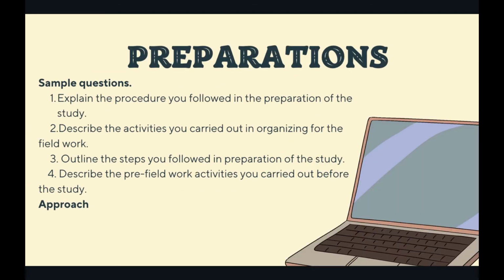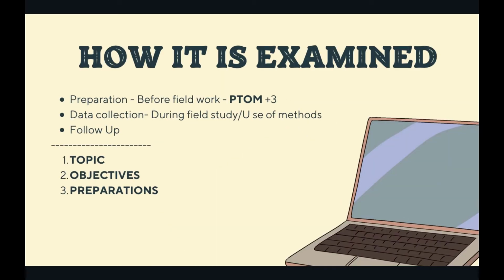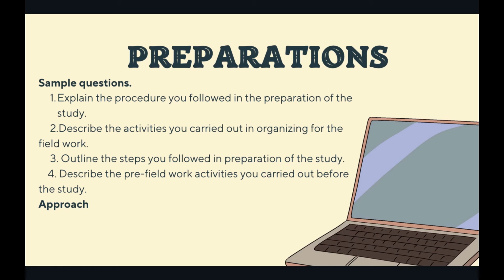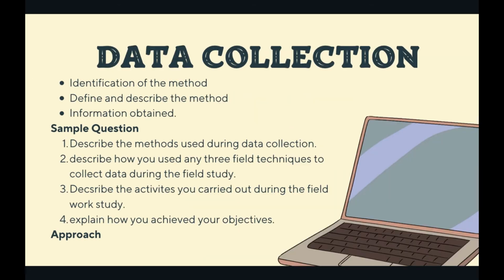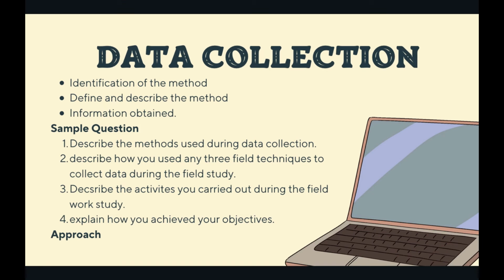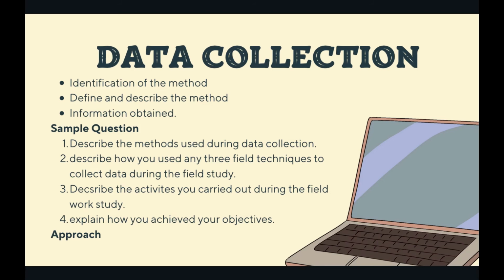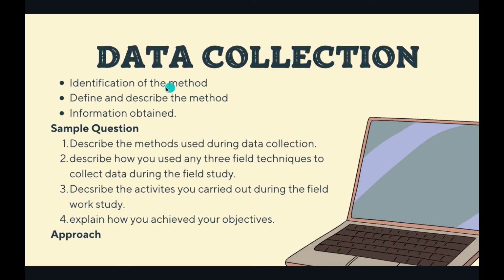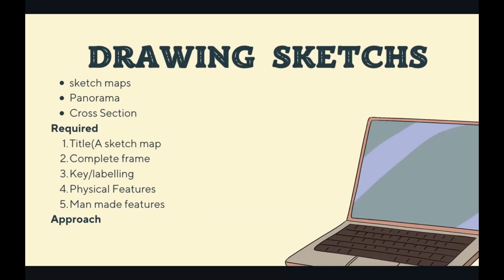What is FIELD WORK study.